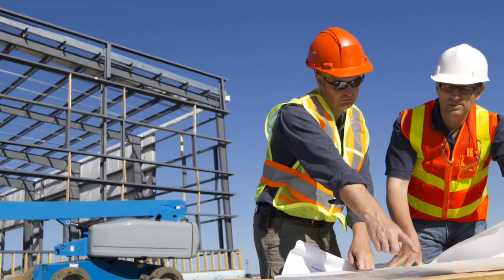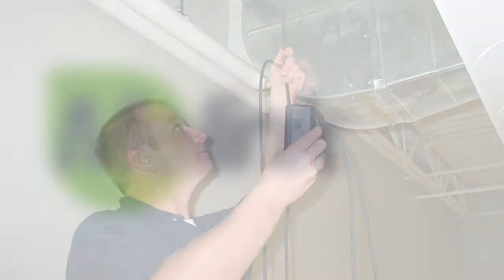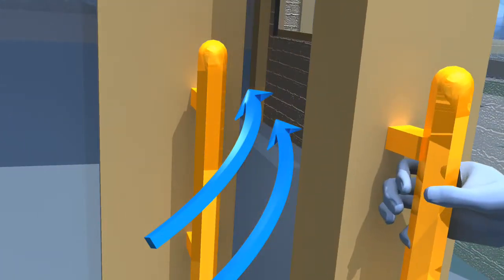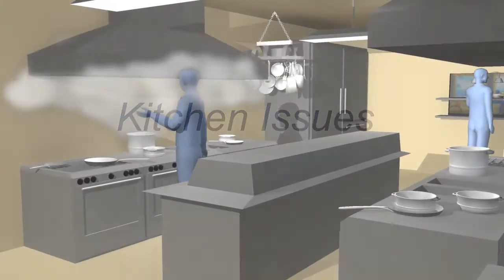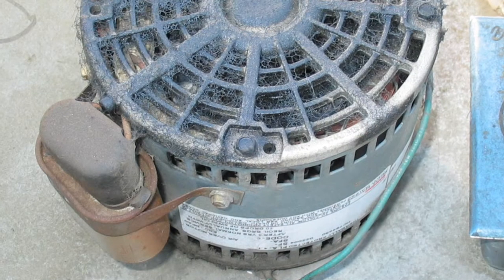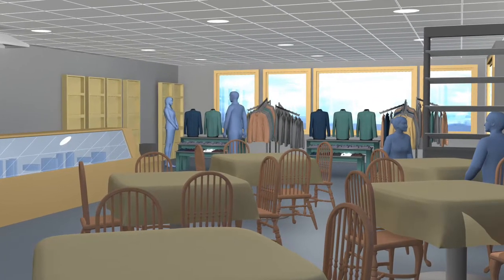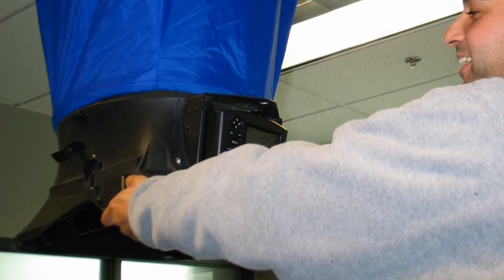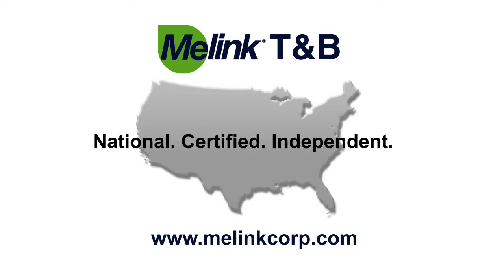Melink HVAC Test & Balance Animation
Melink Corporation is the industry leader in HVAC Test and Balance services. Our team of experts will help you verify that your HVAC systems were installed and are working as expected with a certified test and balance (TAB) to ensure comfortable, healthy and efficient buildings.